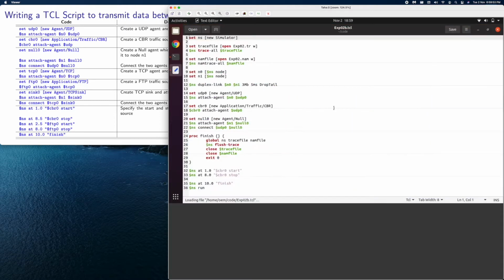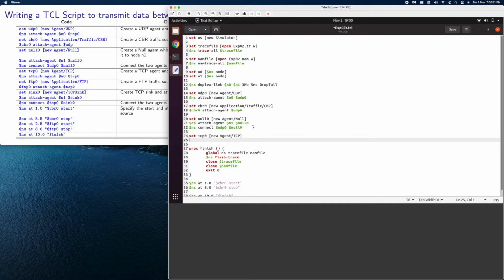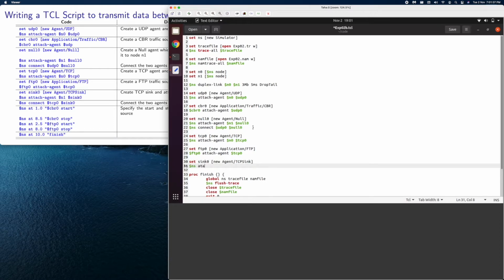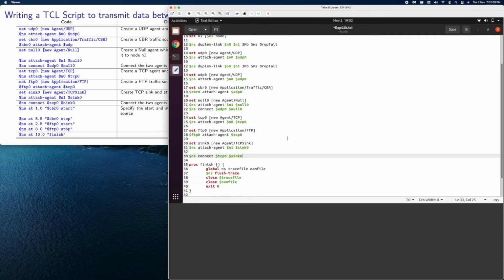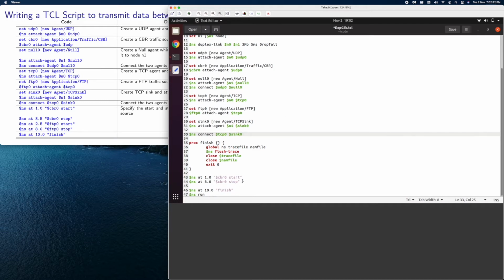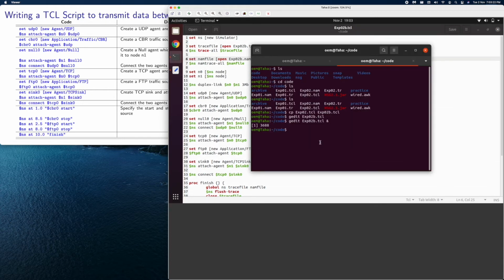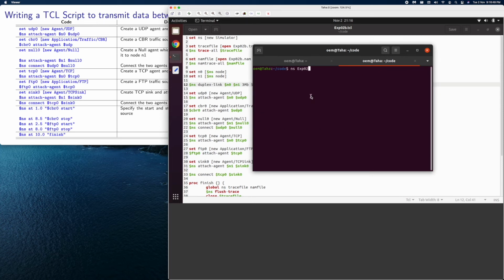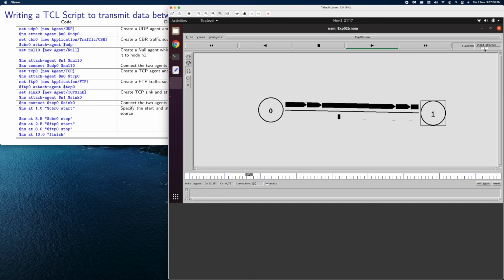ns | 02b | Addition of TCP Traffic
In this video we add TCP agents and generate TCP traffic using a FTP application.